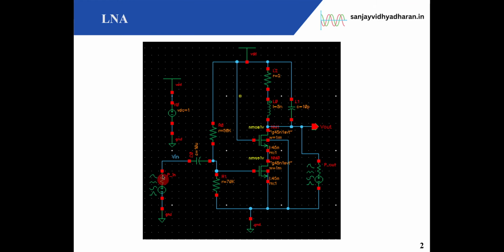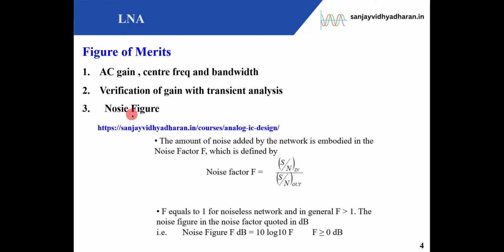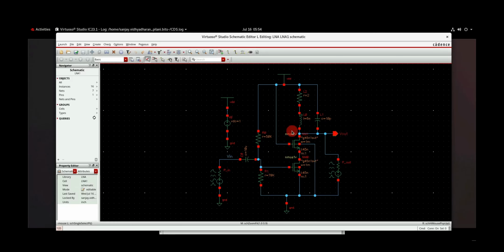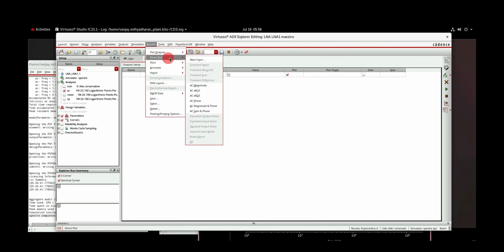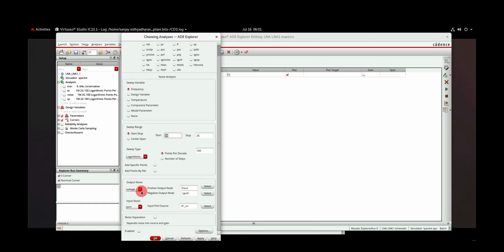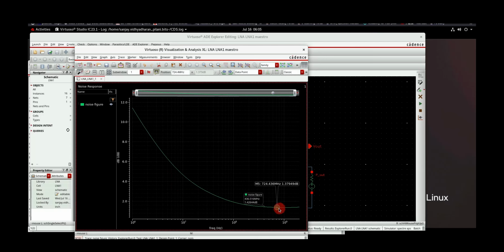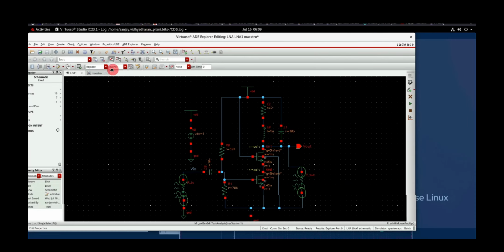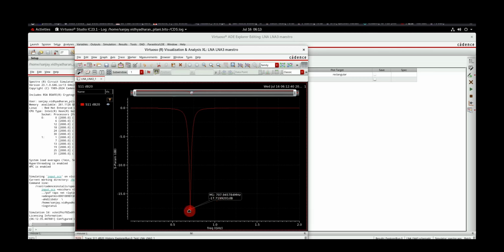Course : RF Microelectronics- Lecture 3: Low Noise Amplifiers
Low Noise Amplifiers, LNA Design in 45 nm CMOS , Figure of Merits of LNA, AC gain and Noise figure measurement in cadence Virtuoso , S parameter analysis in cadence Virtuoso Input impedance matching of LNA and S11 and S21 of LNA